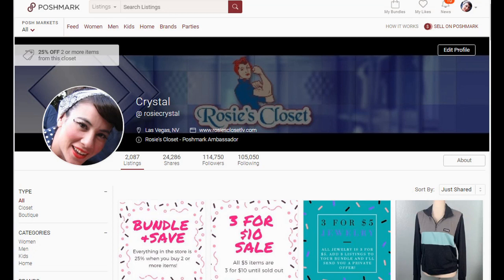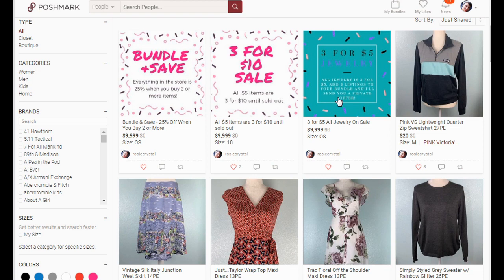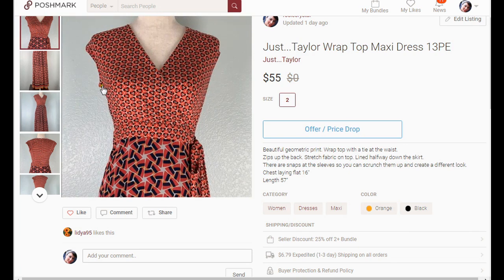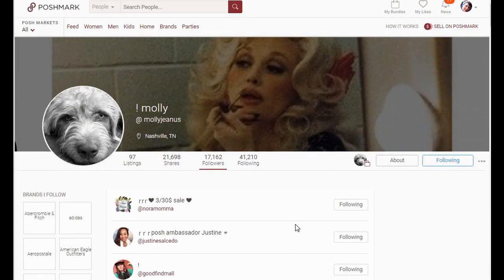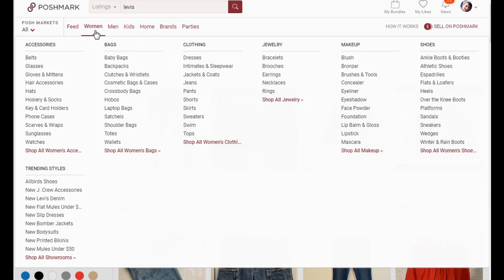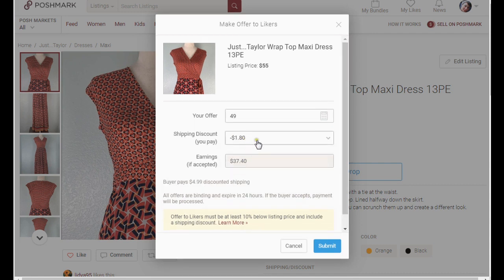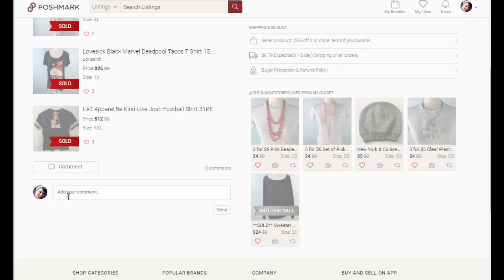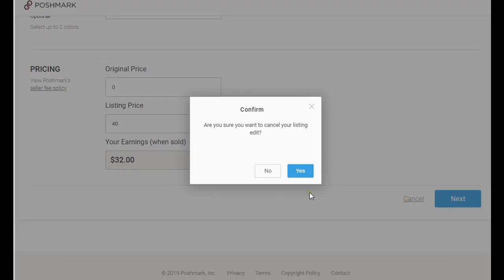Increase Your Poshmark Followers - Increase Your Sales - Poshmark Basics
Selling on Poshmark can be easy. There are lots of ways to increase your sales and increase your followers.